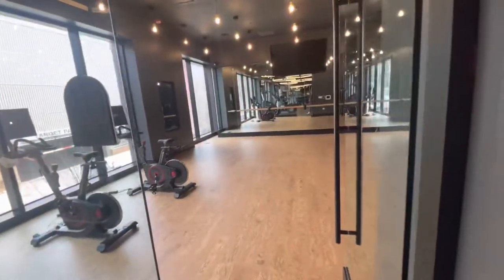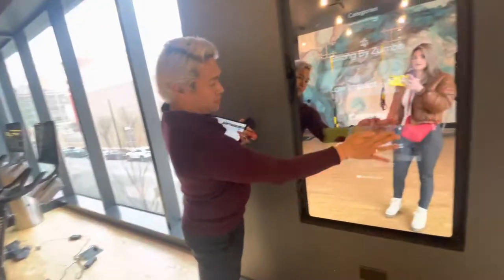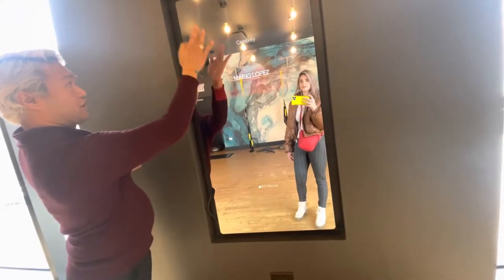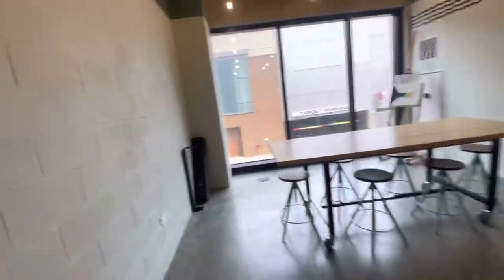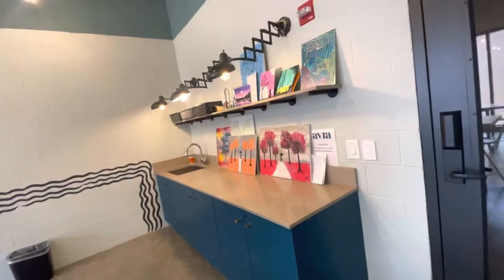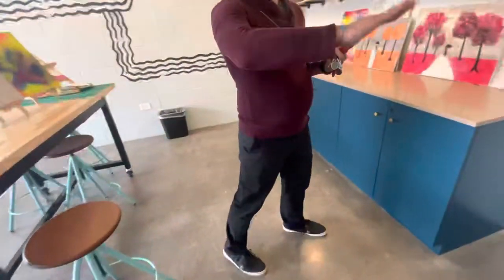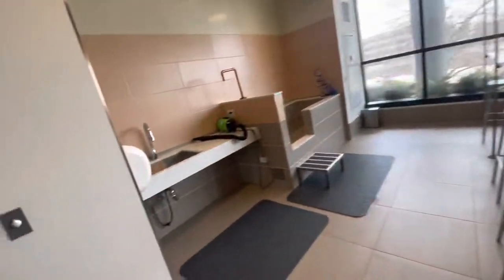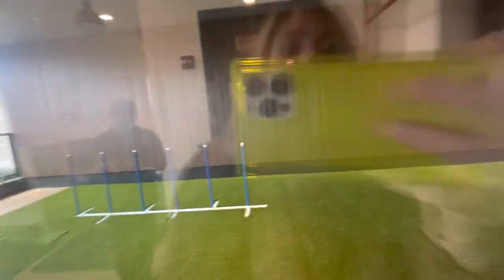Avra | West Loop, Chicago | Fitness Center, Art Room, Dog Spa, & Dog Run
Avra is a boutique high rise apartment complex with a rooftop, gym, bike storage, art room, dog run, dog spa, and more! Located in West Loop in Chicago! Contact Chicago Apartment Scout at VeryApt for a private showing, availability, and pricing!

VeryApt | Chicago Apartment Scout